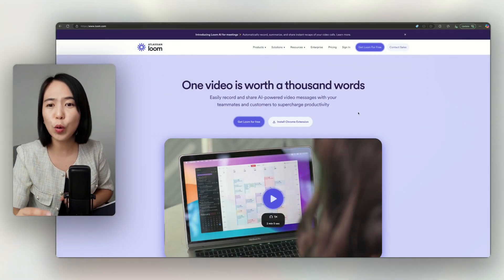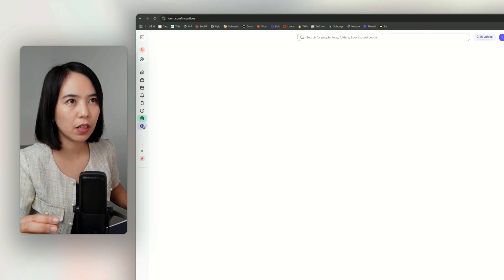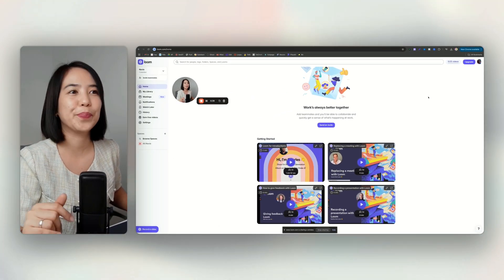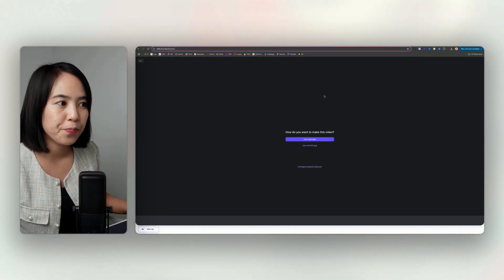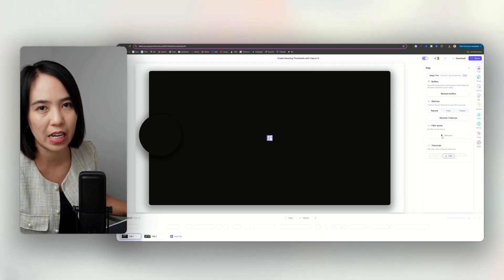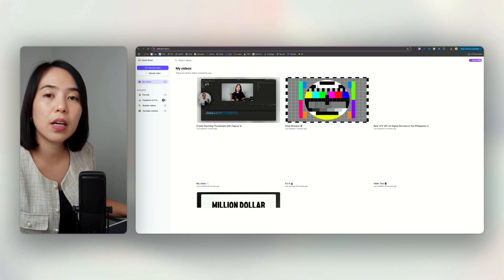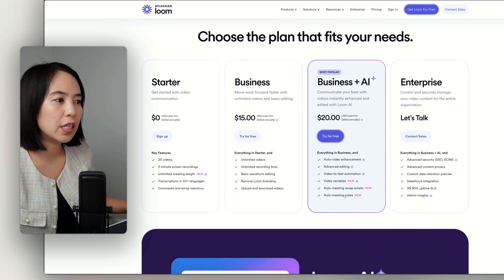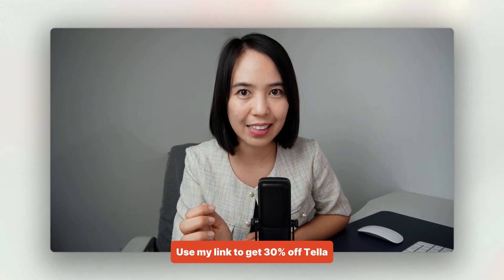Loom vs Tella (2025 Review) | Best Screen Recorder for Content Creators?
In this 2025 review, we're diving deep into the battle between Loom vs Tella to find out which screen recorder reigns supreme for content creators. If you're looking for the best screen recording tool for your YouTube videos, tutorials, or course creation, you won't want to miss this comparison!

🔍 What you'll learn in this video:

Key differences between Loom and Tella

Which tool offers the best features for content creators

How Tella stands out in video editing and recording

A detailed breakdown of pricing, performance, and ease of use

By the end, you'll know which screen recorder is best suited for your content creation needs in 2025!

🎥 Recorded with Tella
This video was made using Tella — my go-to AI video tool.